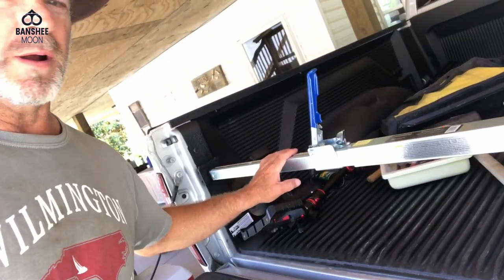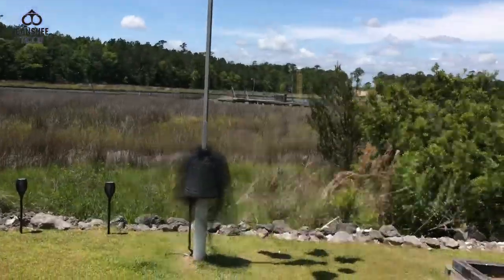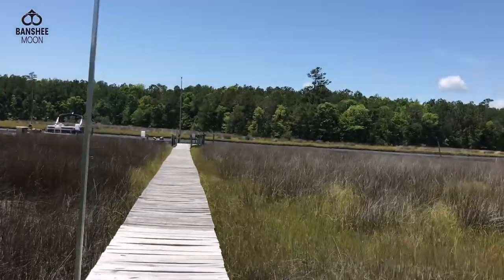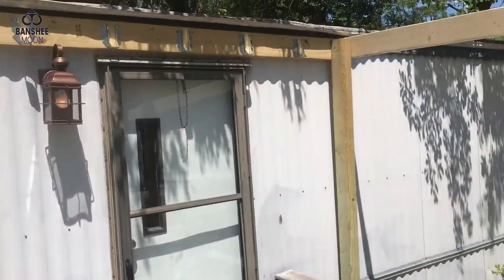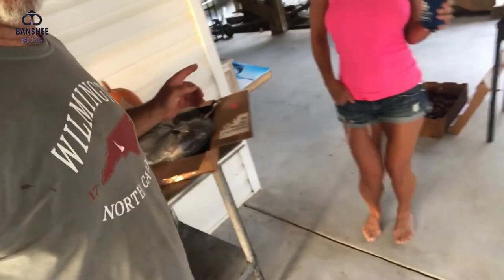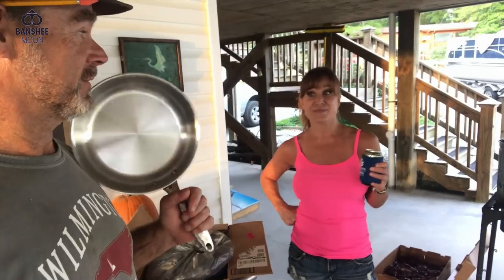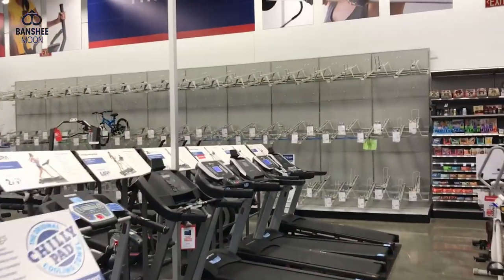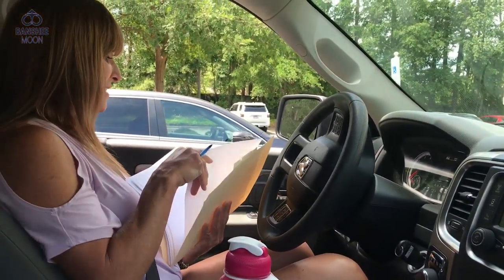Pandemic Fitness, Cuisine, Art, Pets, Boating, Construction, Tree Trimming, & Recreation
Farm Girl's calendars and more